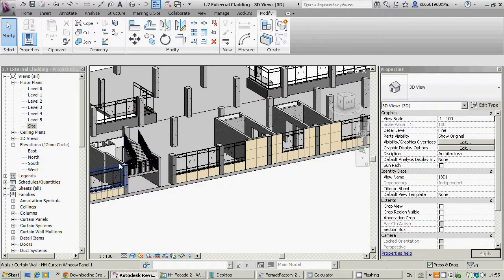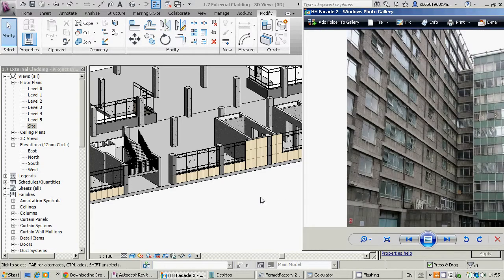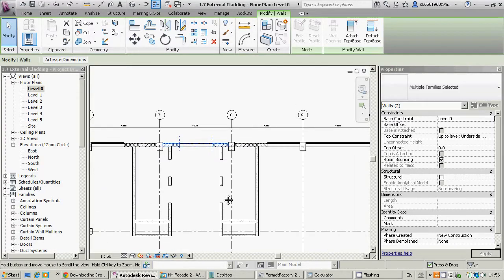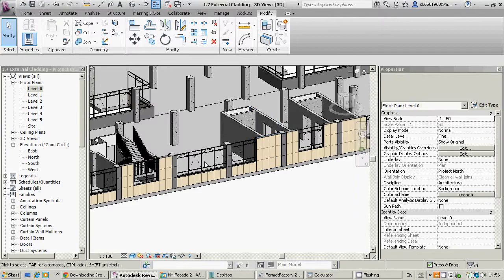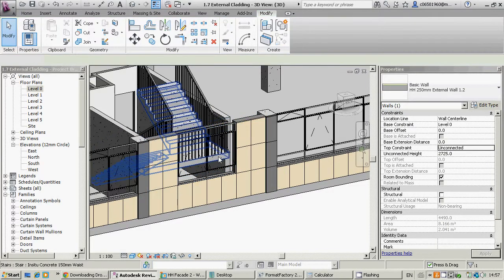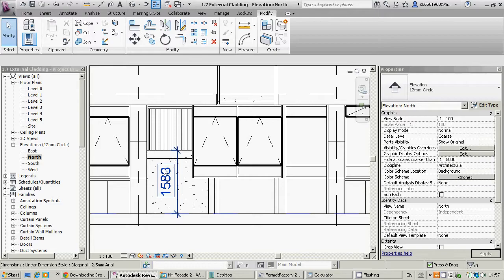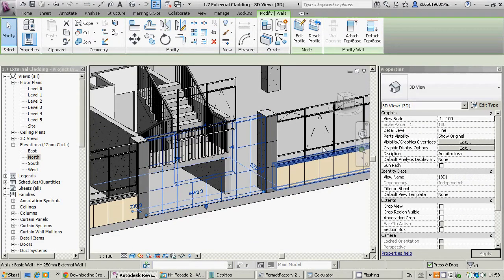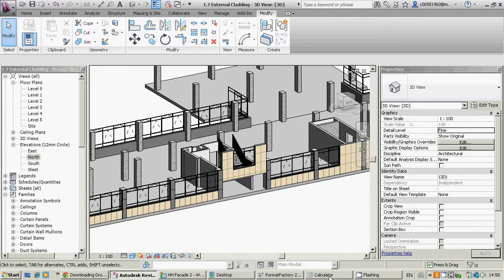1 5 8 Wall Panel at staircore